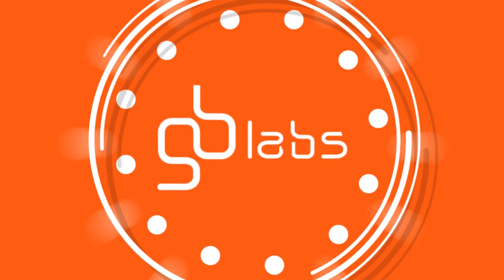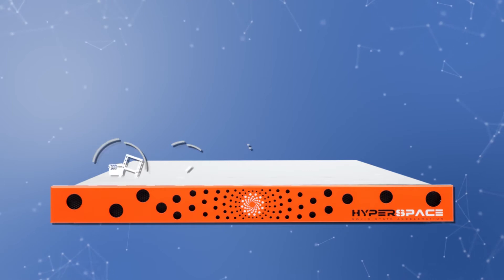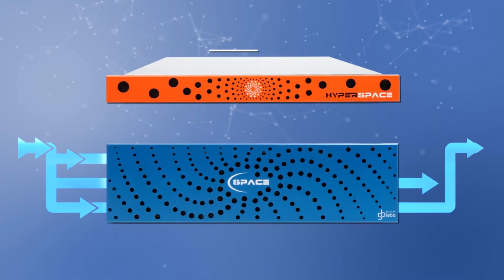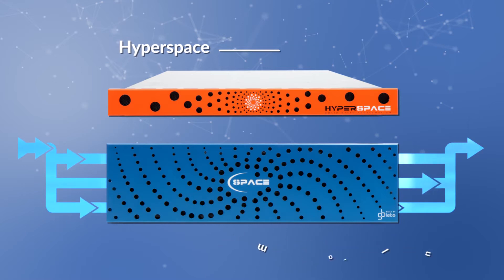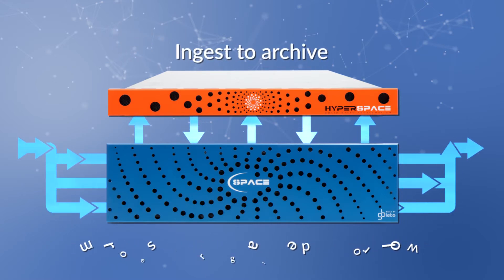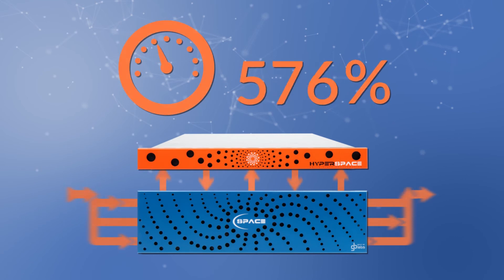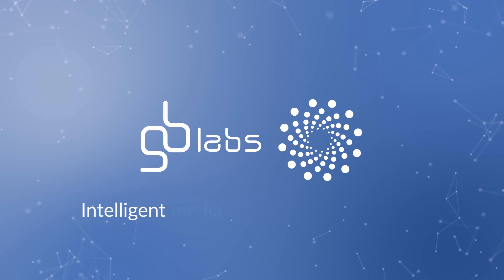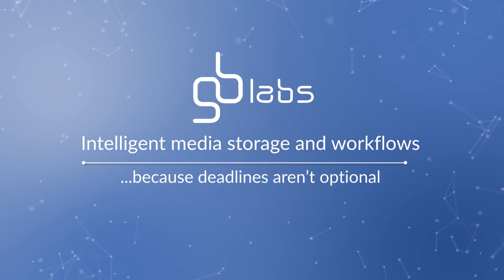Free Your Creativity - GB Labs Hyperspace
HyperSpace works intelligently with HDD RAID storage to deliver extreme performance